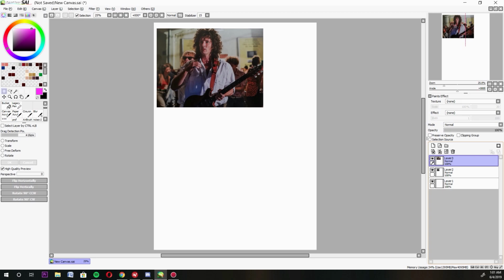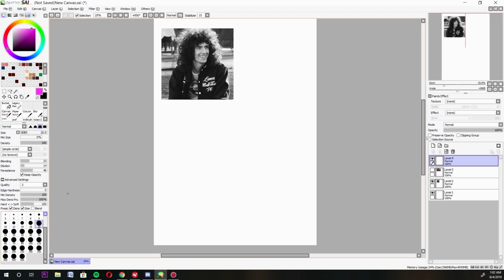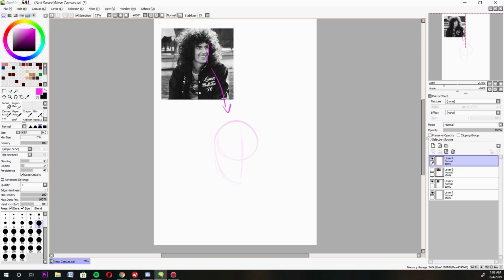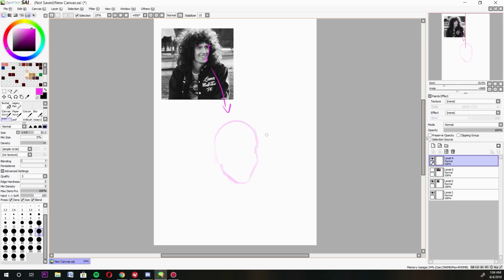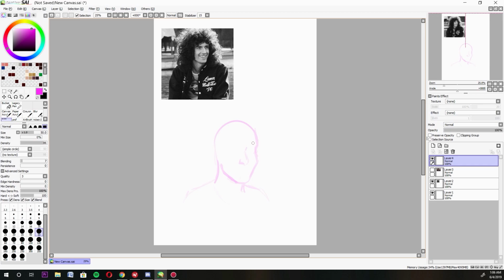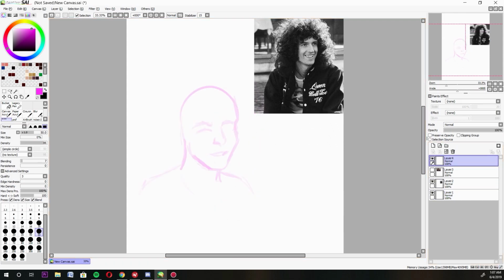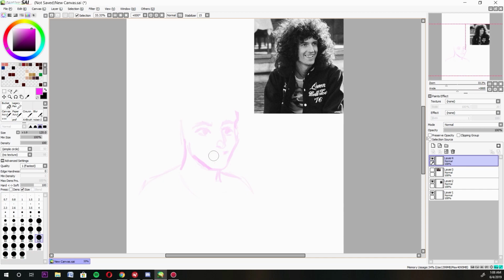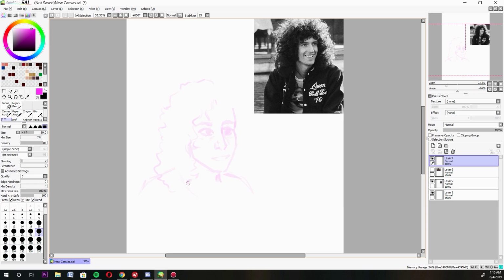How to draw BRIAN MAY (in my style) part 2/4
Hello folks! Todays video is a bit late because I am dying in school 90% of the time and I still have 2 weeks of this hell left. Part 3 and 4 are comming up in a few weeks!